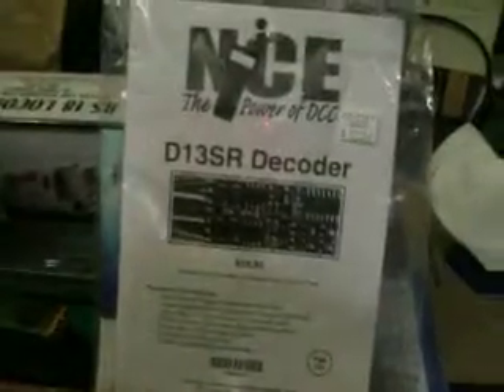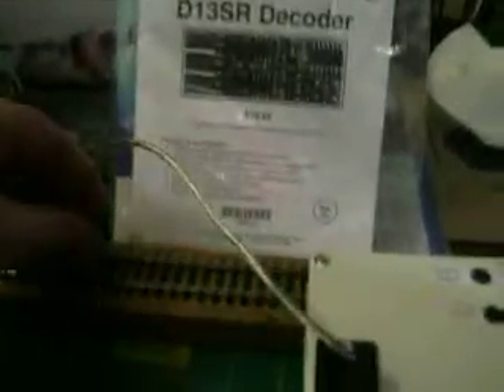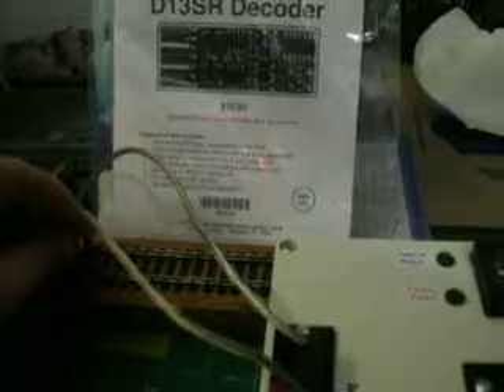Home made Decoder Tester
This is a little project I wanted to do to test decoders and program them prior to installing the decoder in the locomotive. Power Input, LED Lights for functions, 8 Pin Jack, and Wire Plugs, Motor and Speaker for testing as well.
I bought most of the components on Ebay. The speaker came from the surplus department of Princess Auto, and the motor came from a locomotive that I didn't want to restore. I used a large project box so I can expand functionality and I think I will cut a door in the side for wire storage in the future.